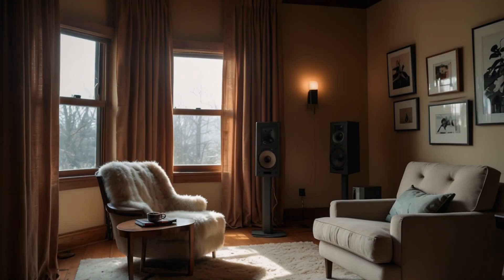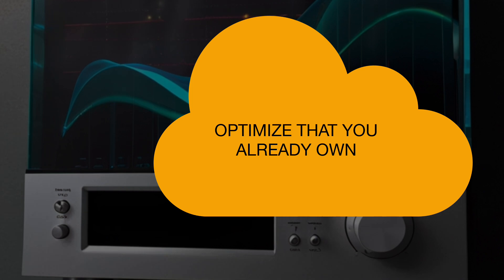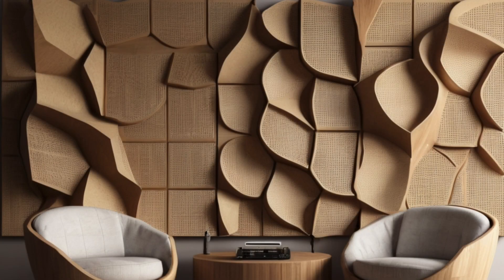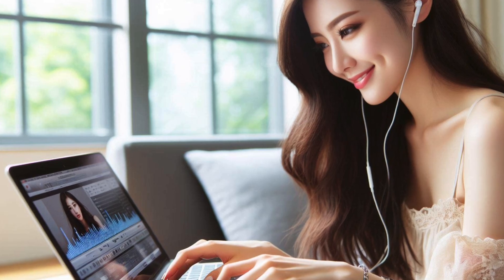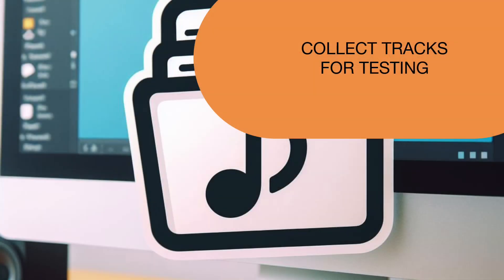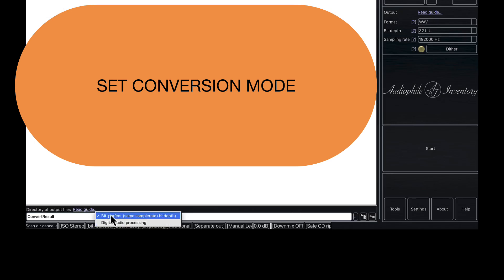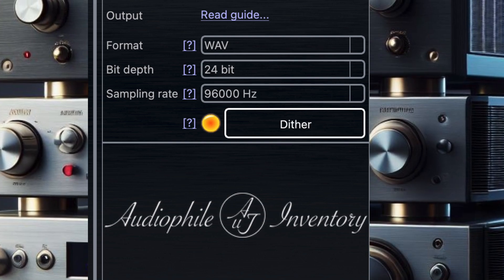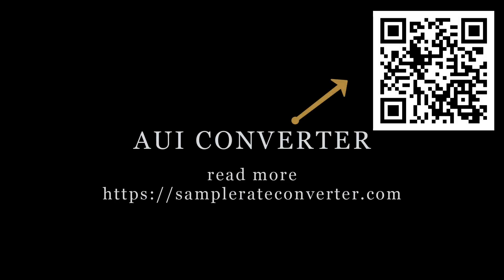How to Improve Sound Quality [Definitive Guide, Step-by-Step]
Unlock the full potential of your audio system with our comprehensive guide. Join us as we delve into practical tips and tweaks to enhance your listening experience. From speaker placement to digital conversion, learn how to refine your sound without the need for expensive upgrades.

Whether you're an audiophile or a casual listener, our expert advice will help you achieve clearer, more balanced, and immersive audio. Dive into the nuances of sound quality and make the most out of your music and podcasts. Remember, the journey to perfect sound doesn't have to be complex - let's simplify it together.

Watch now and elevate your audio experience!

Table of Contents:
00:00 Introduction
00:54 Understanding sound quality
02:05 Assessing your audio system
02:53 Speakers and room acoustics
03:48 Amplification, acoustic cables
04:22 Digital-to-analog conversion
05:28 Improving your DAC's sound quality
07:15 Music file optimization for your DAC
08:09 Steps for testing
11:02 Power conditioning
11:48 Conclusion